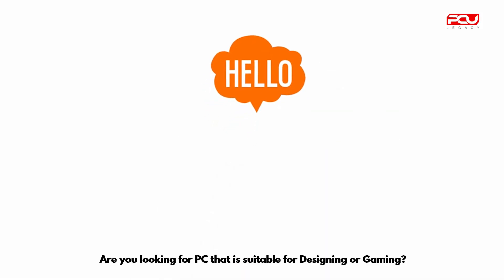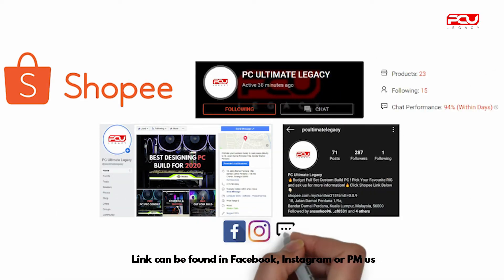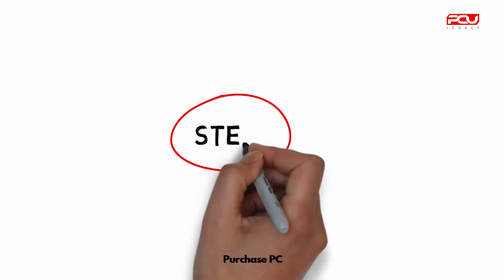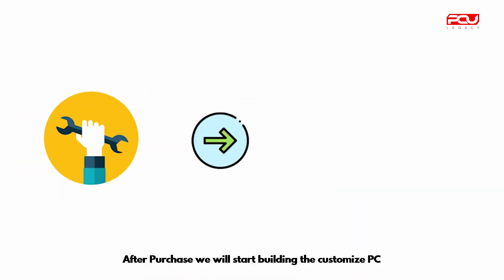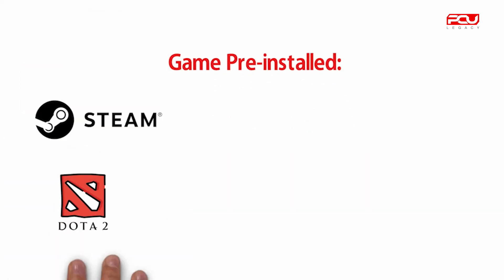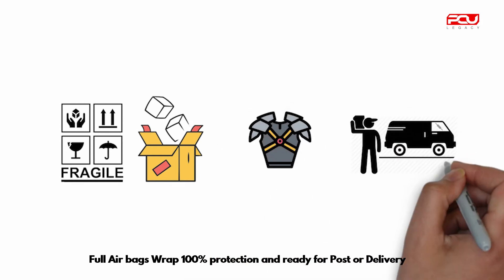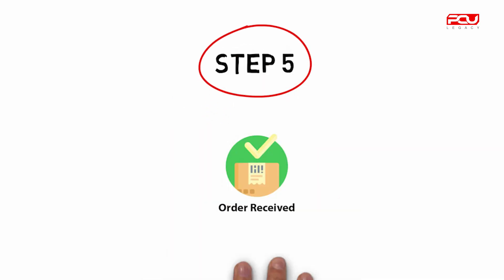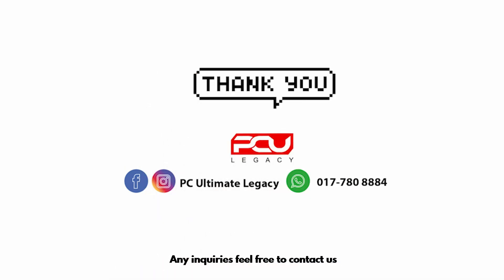5 Steps PC Build Guide